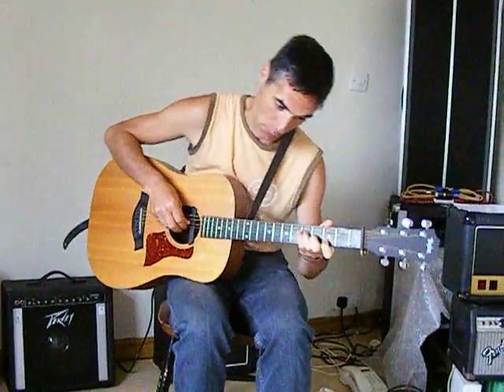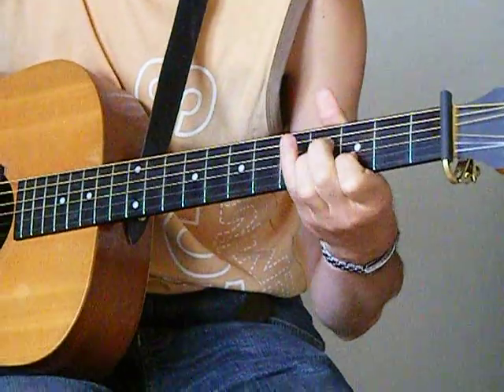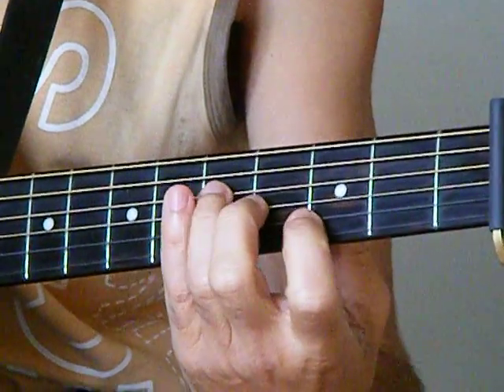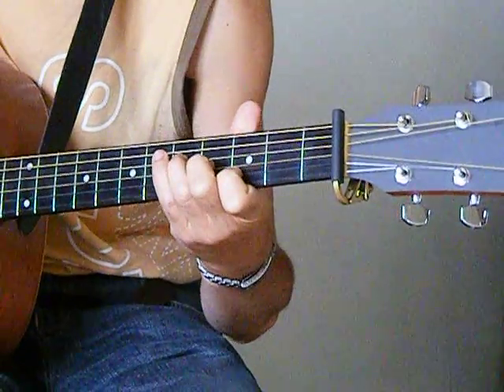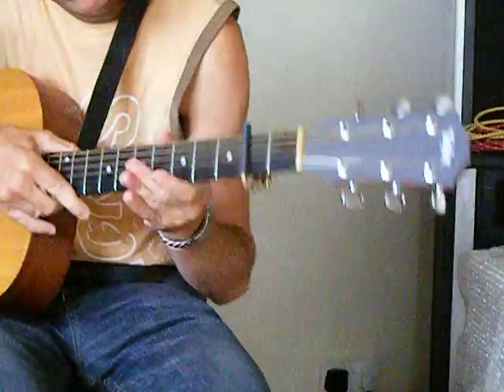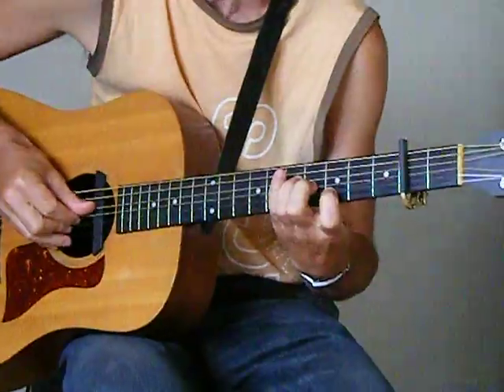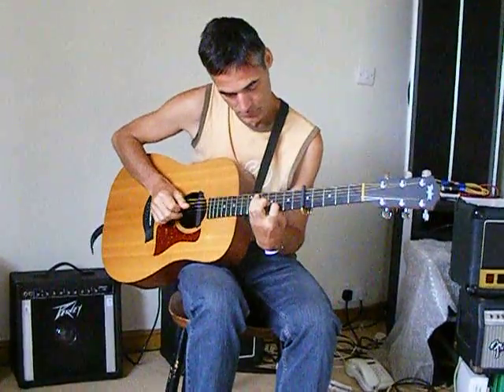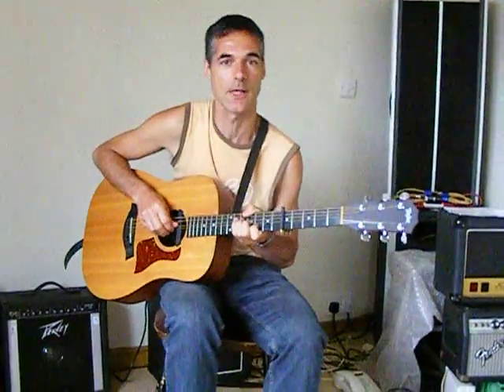Fingerstyle Idea For Beginners in 6/8 using Slash Chords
Eddie de Hamer of shows you simple 6/8 fingerpicking idea which does use Slash chords. Ideal for any beginner to get some different sounds out of the guitar. Check out blog for this guitar lesson here

Was this video useful for your own music making? Please do not forget to add a like to the video. Thanks!! Eddie